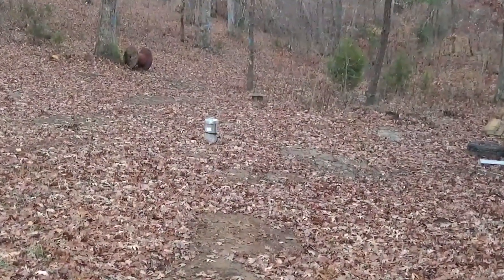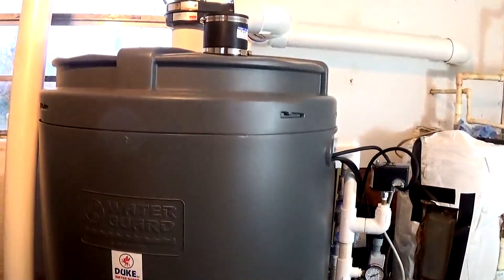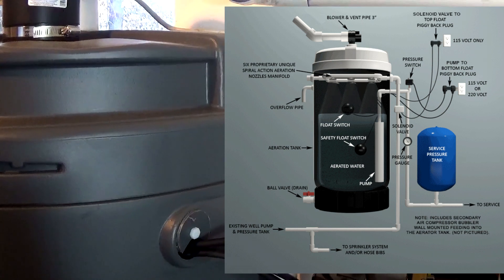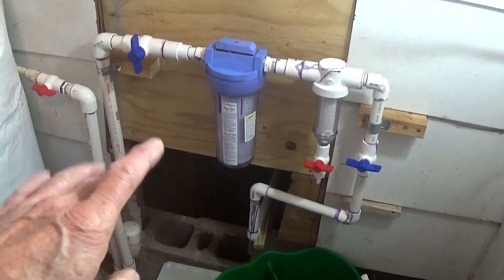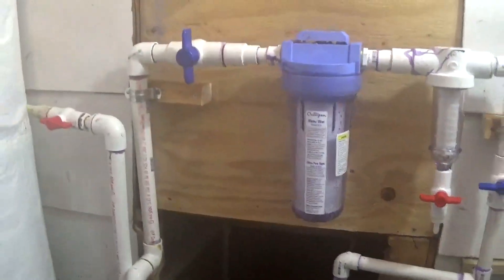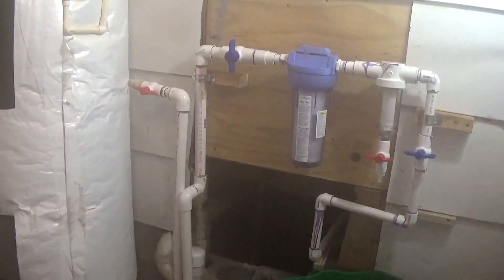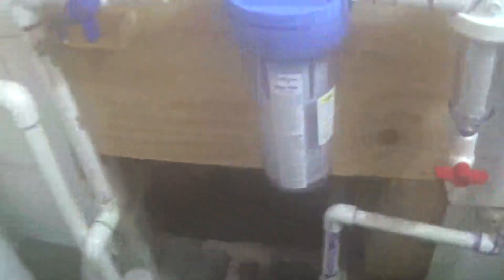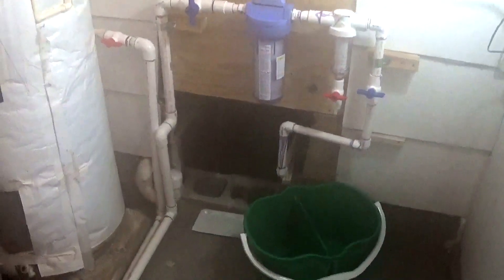I've got GAS in my well!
Not only did we get water, we got methane gas too. Here is the solution to the problem.